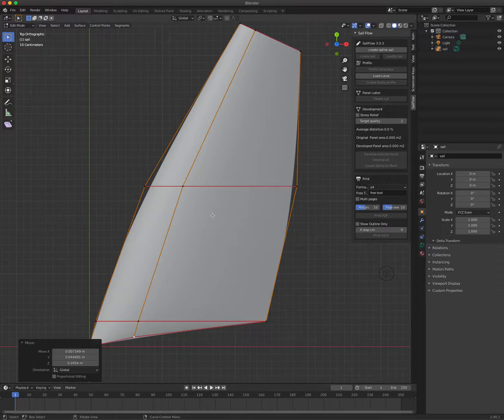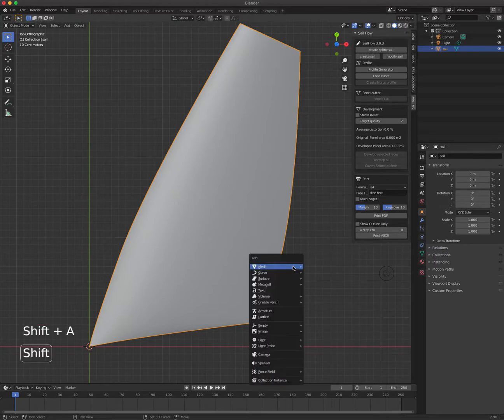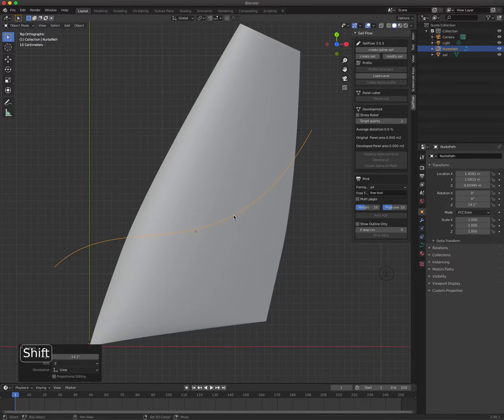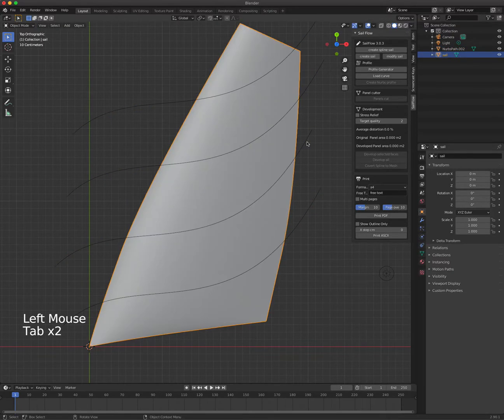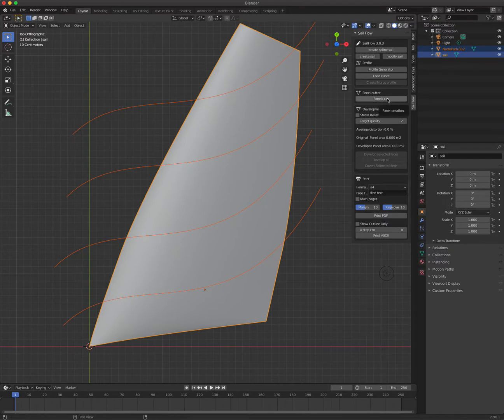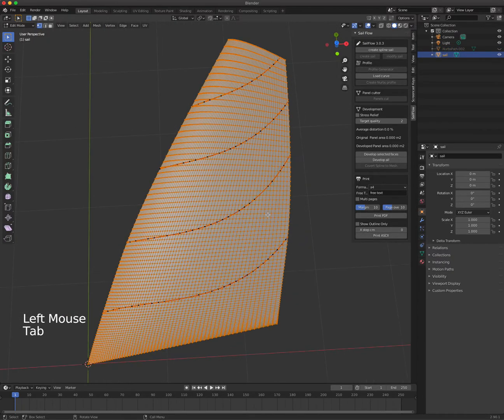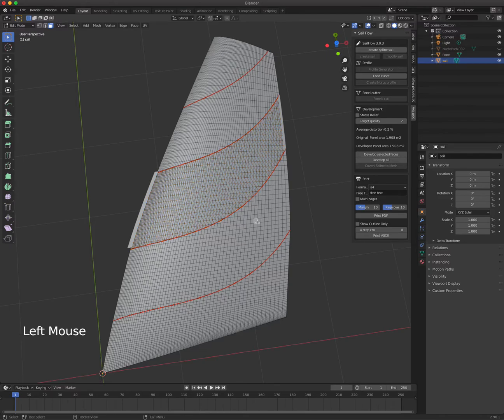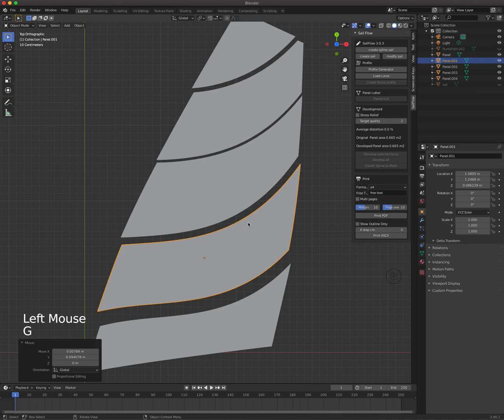NEW Sailflow 3.0: the incredible panel cutter tool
In this simple example I show how the panel cutter can be used to make any shape of panel in the sail, opening up to a tremendous number of possibilities.